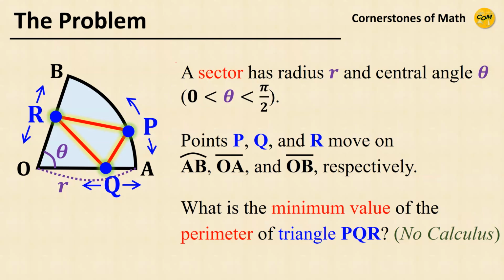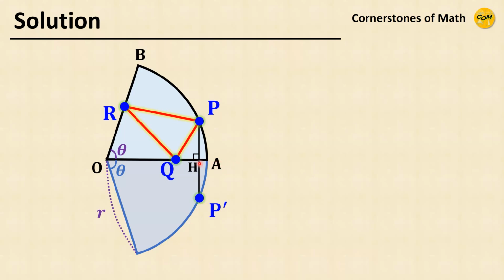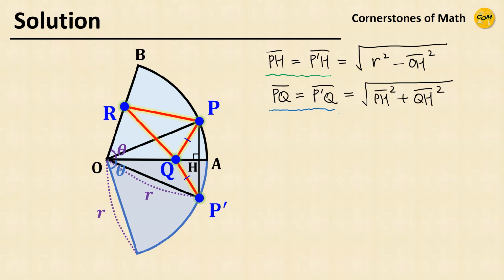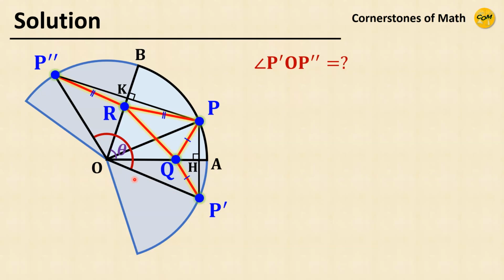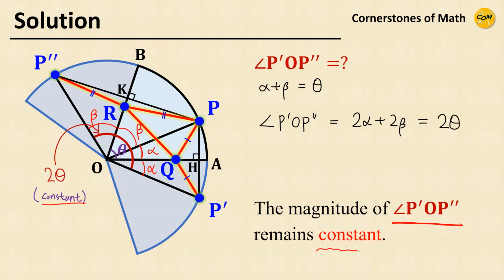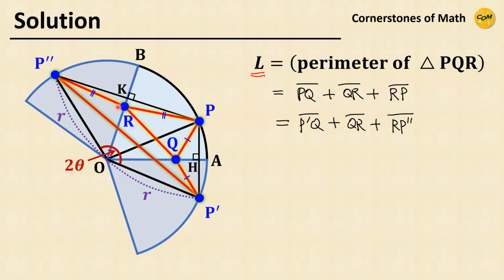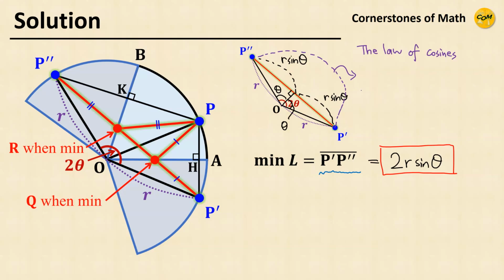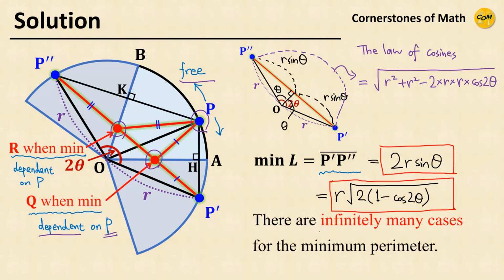Minimum Perimeter of a Triangle Inscribed in a Sector (NO CALCULUS)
In this video, I will find the minimum value of the perimeter of a triangle inscribed in a sector without using any calculus.  This genius and important method can be applied to many other cases, hence it's worth remembering.